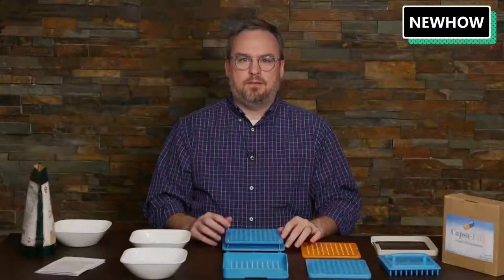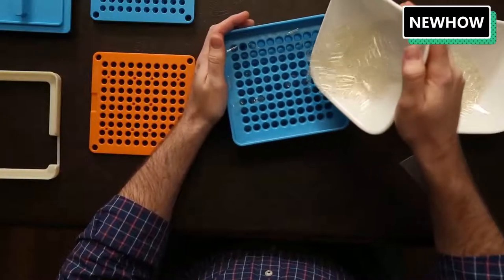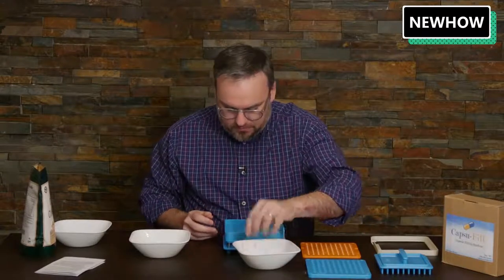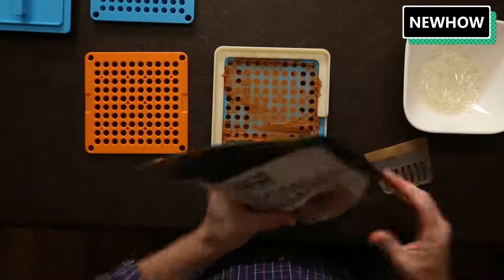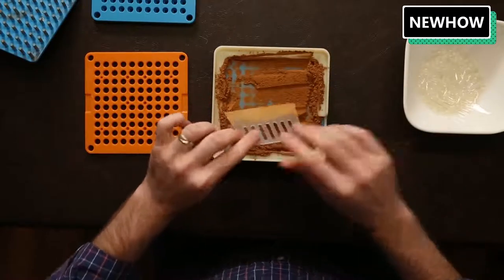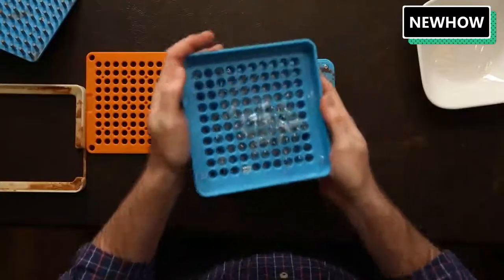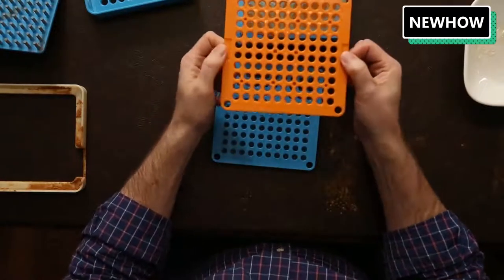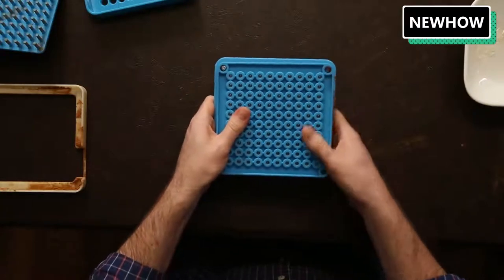100 Holes Capsules Filling Machine Size0 00 000 1 2 3 Manual Machine Tamper Tool,Size 00;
100 Holes Capsules Filling Machine Size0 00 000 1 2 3 Manual Machine Tamper Tool,Size 00;
Size 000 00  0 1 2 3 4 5  Capsule Machine 400/100 Holes Capsules Filler Tools Manual Filling Machines
Size 00;Size NOT Universal;Shipped within 24 hours
Us warehouse
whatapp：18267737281